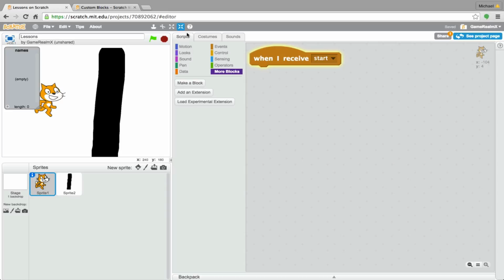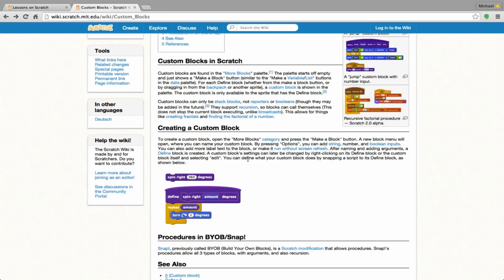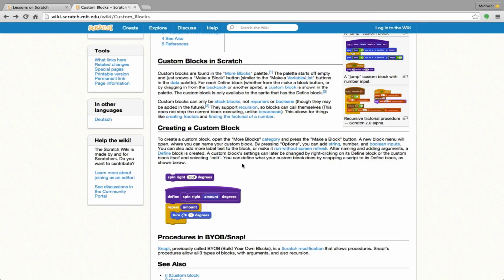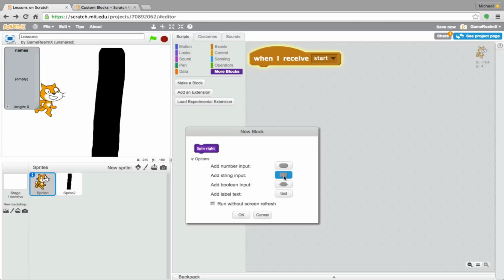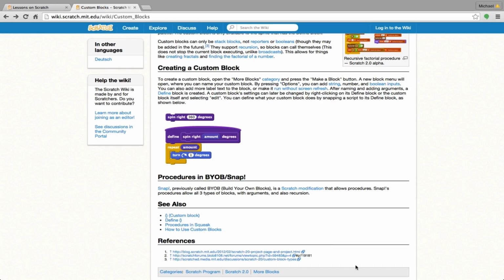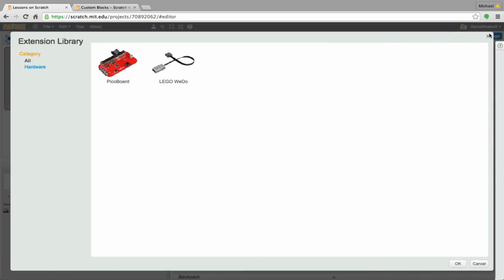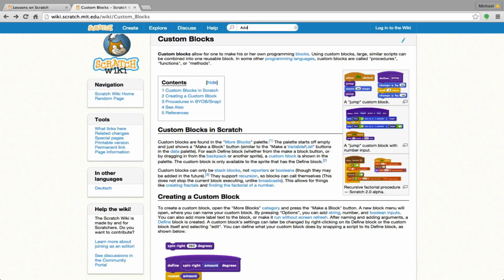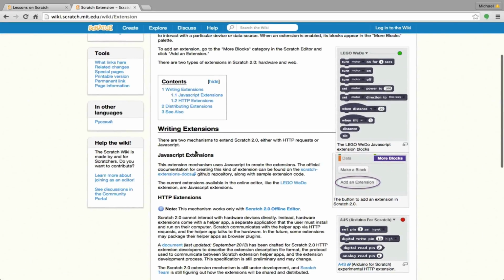Scratch Programming Episode 9: Custom Blocks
Custom Blocks!